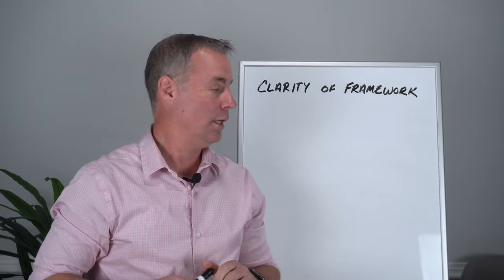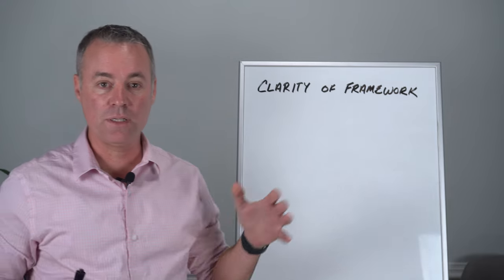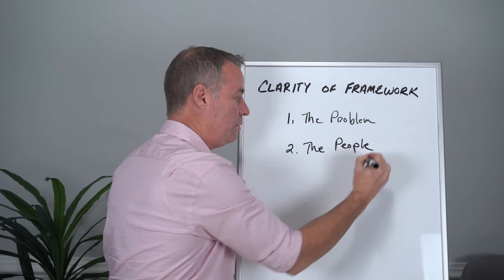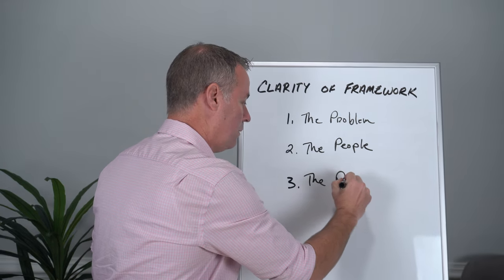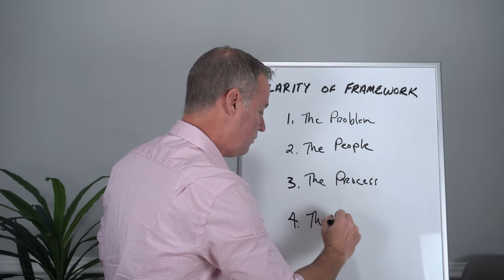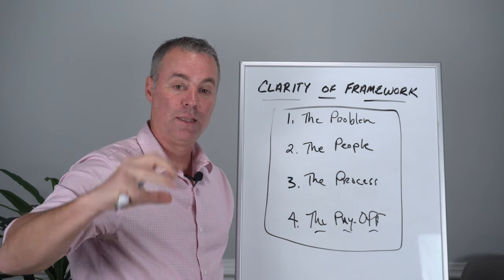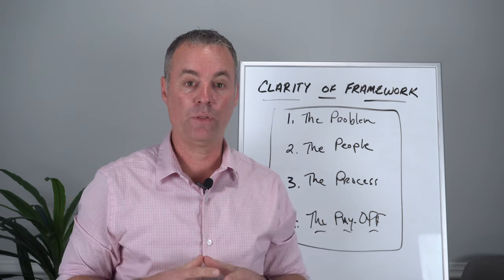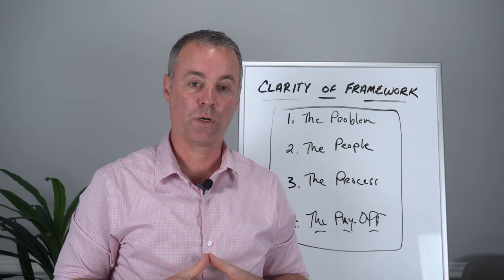Friday Drive 3/15/2024 - Clarity of Framework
Running a great meeting starts with setting it up the right way.  In this Friday Drive, we're talking about the concept of "Clarity of Framework."  This consists of 4 things...
1.  State the Problem
2. Acknowledge the People
3. Show the Process
4.  Share the Pay-off